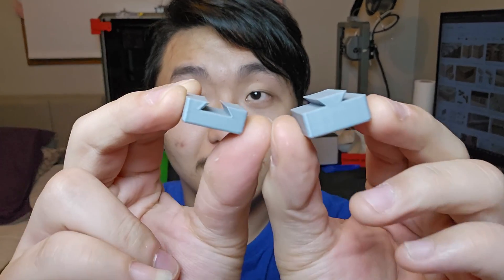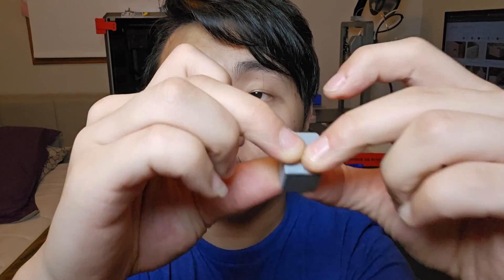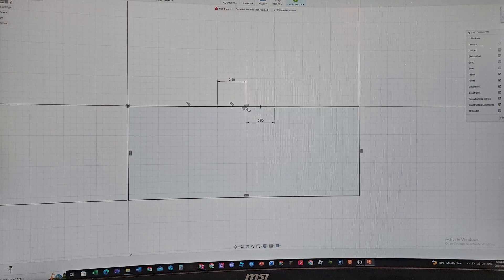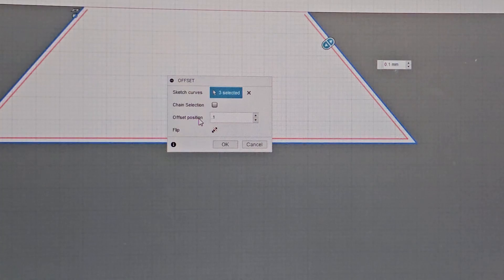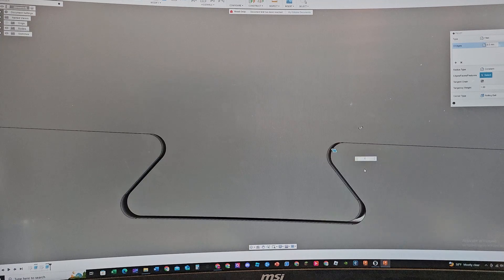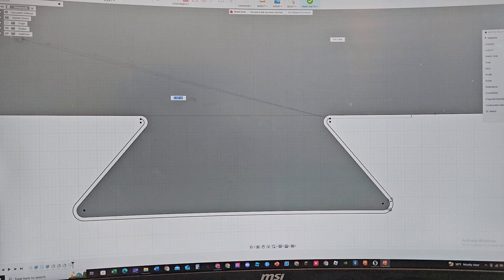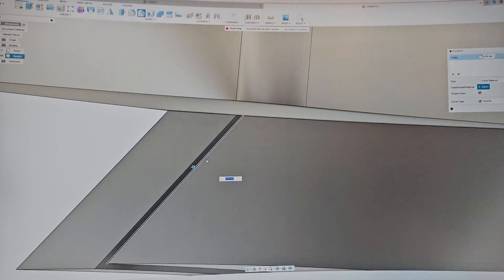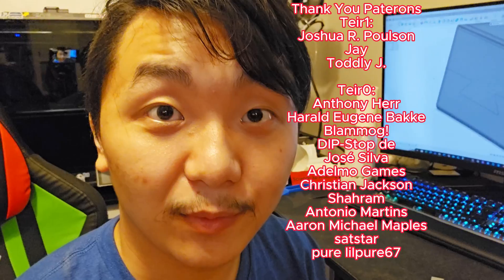3D Printed Dovetail Joint Its Simple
In this video I show how to 3d print dovetail joint like how they use in wood working. I also model it on fusion 360, so watch the video to find out how.

Time Stamp:
0:00 Intro
0:23 Dovetail Joint
2:15 make joint
5:32 Snap Joint
5:57 Outro